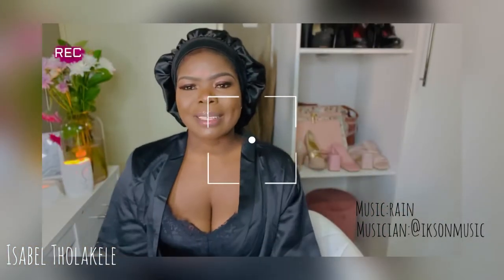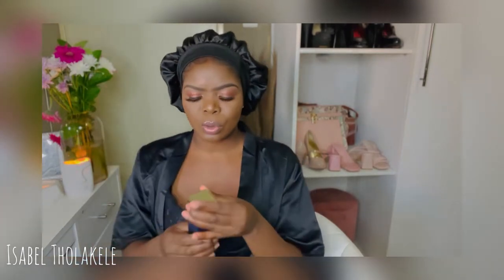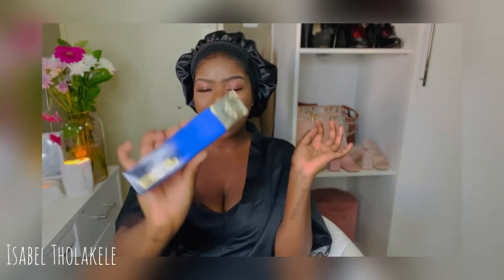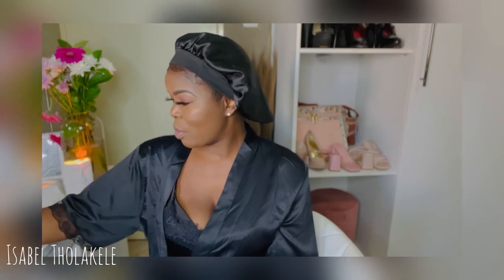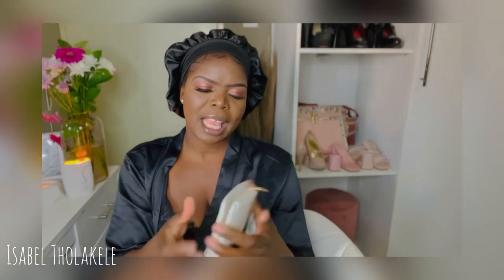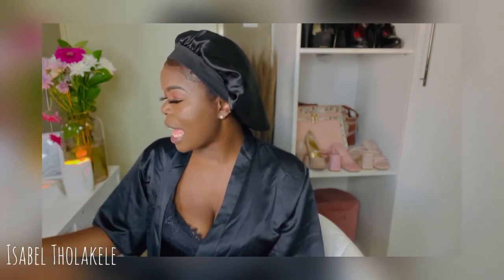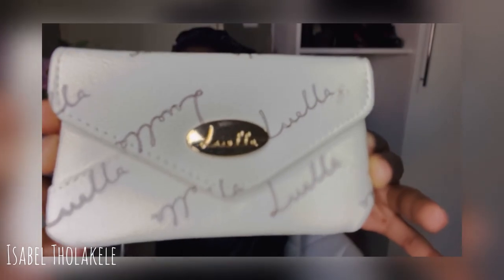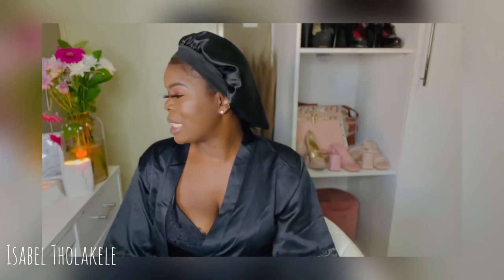Mini perfume collection//purse and card holder haul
Mini perfume collection